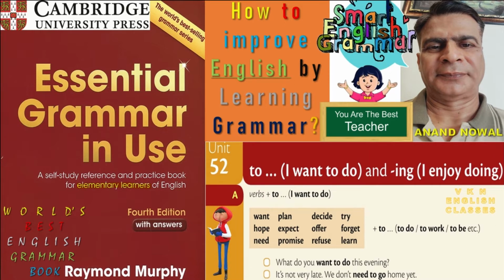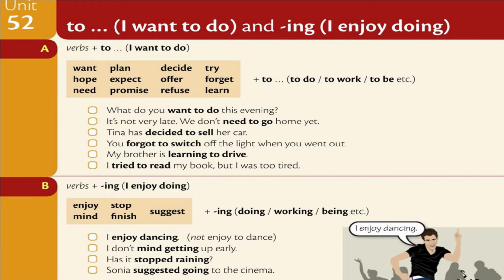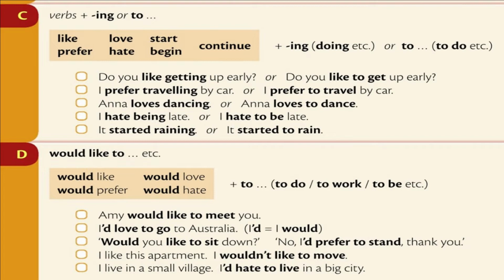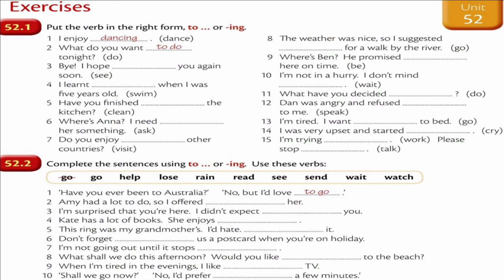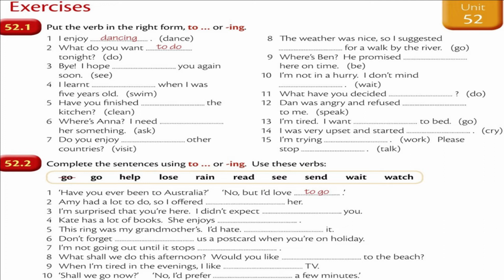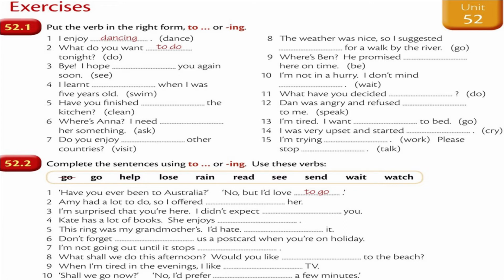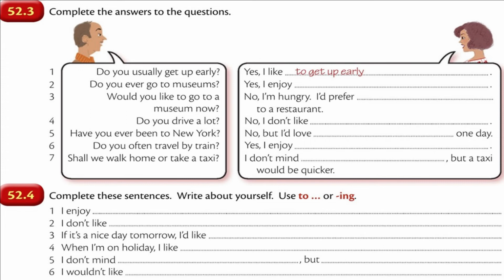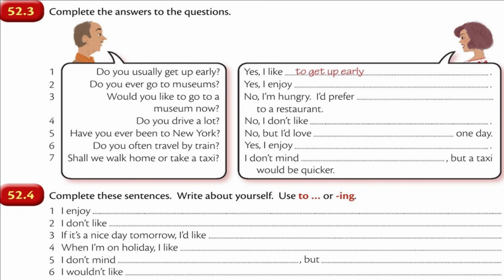Unit-52: Infinitive (to) & Gerund (ing) e.g. I want to do / I enjoy dancing. Improve English.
As we know, English has been the world's most popular language, and English Grammar is very much required to speak and write correct English.
So, As a reference, we are taking one of the best books 'ESSENTIAL GRAMMAR IN USE' Published by 'Cambridge University Press' U.K. This book is designed for children and elementary students of English.to enable them to understand the basic Grammar topics.  Today I am going to start Unit No. 52 and teach you, how to use – Infinitive (to) & Gerund (ing)  e.g. I want to do / I enjoy dancing So, you should listen and watch this video carefully.
OK well, let’s get started now…….